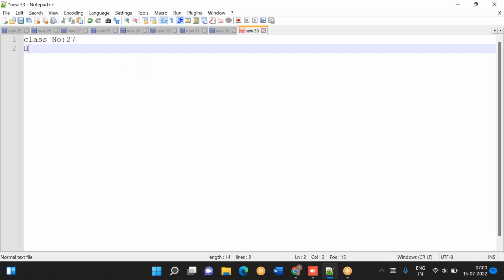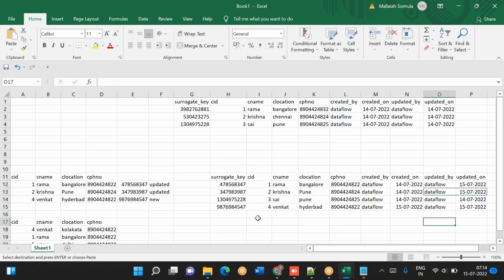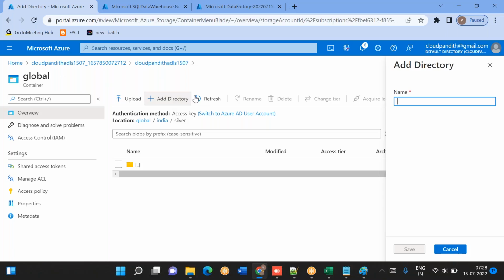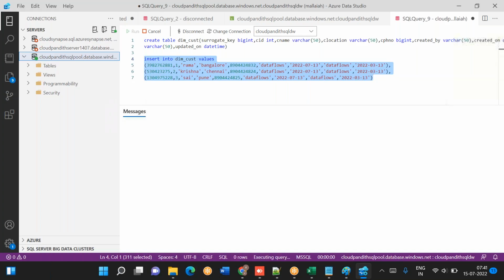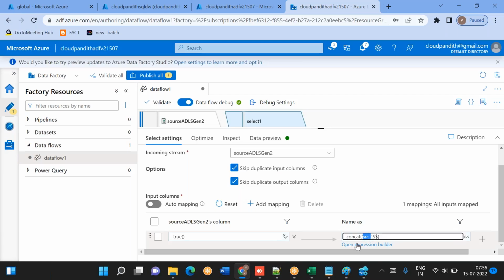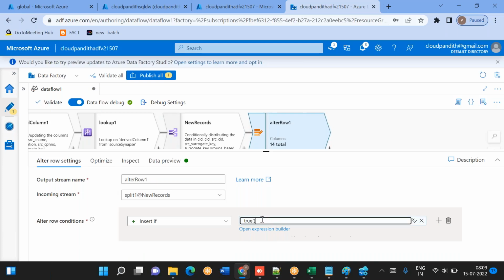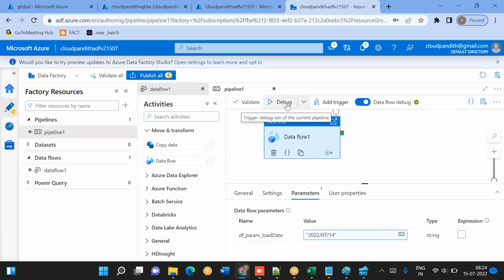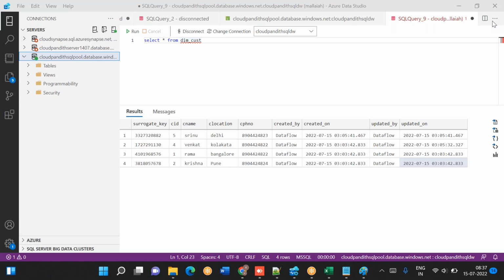27 SCD1 Implementation using dataflows mp4